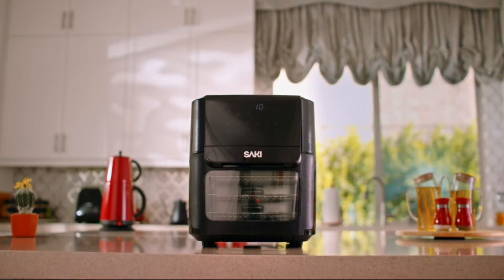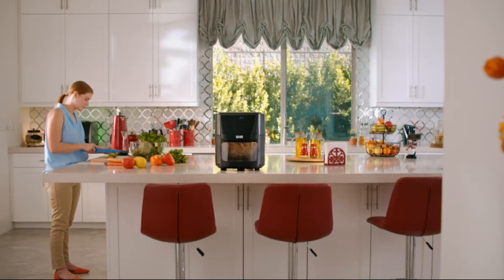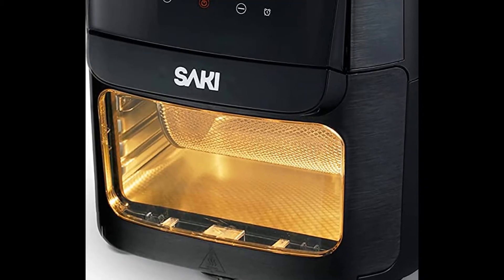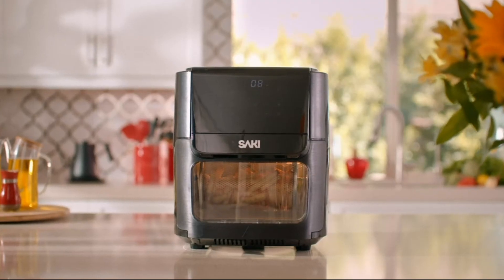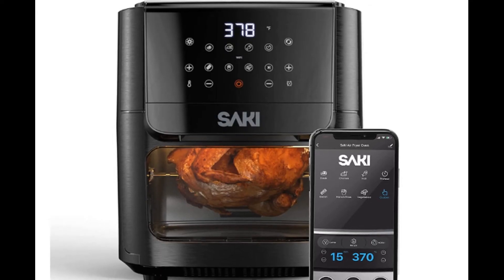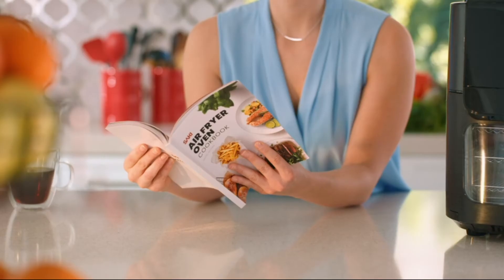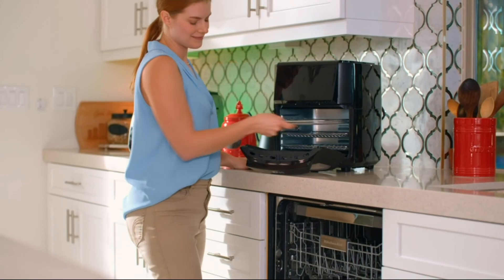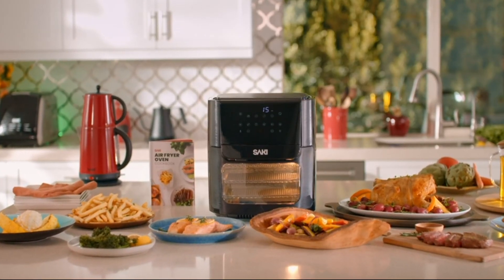SAKI Smart Air Fryer Oven XL13 Quart For Roast, Bake, Dehydrate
SMART AIR FRYER OVEN
Smart. Healthy. Good-looking.
With its set-it-and-forget-it automatic timer, high-performance, powerful motor, and an easy-to-read LCD display for program setting, you can save the taste, texture, and nutrition and jettison the junk.

Cooking with Almost No Oil!
You can fry, bake, grill, and roast like a pro, using just one versatile appliance and virtually no oil. Banish the bad fats and high calories, while saving good taste, perfect food textures, and precious time.

About this item :
► Smart Control: Industry-leading first air fryer oven with smart controls. Use the SAKI Smart App to control your air fryer oven remotely. Adjust temperature and time from anywhere - yes, even outside your home. Then, start cooking tasty meals with a single button.
► 13-Quart Large Capacity: Large cooking capacity with 4 rack levels and many functions. Thoughtfully designed for large families, 13-quart large cooking capacity allows you to rotisserie whole chicken for your loved ones. Thanks to its vertical design, the Saki air fryer oven is a space saver with multi cooking functions.
► 9 Cooking Functions: SAKI air fryer oven does everything you expect from an air fryer. 9 preset cooking functions Steak, Chicken, Seafood, Bacon, French Fries, Vegetables, Preheat, Rotisserie, and Dehydrate guide you to perfection. More functions mean perfectly cooked steaks, crunchy french fries, stunning bright vegetables, and many more.

Best Customer Reviews :
What a great item from the Saki brand. I've become a fan of the brand since covid hit. This does not disappoint. I love how big it is and can use for various use. Out of the box, the air fryer came packaged very well. All of the components were nicely packed and snug. I enjoy using he app and using Alexa to control the temperature. I haven't used it for rotisserie yet, but i'm sure it'll turn out well. I've used to make fries, wings, nuggets and it's been a great experience. This is the air fryer that combines convenience and technology!

Another model of best air fryer 2022 you should know :
Try to compare with this :